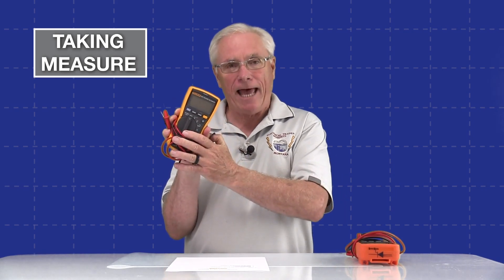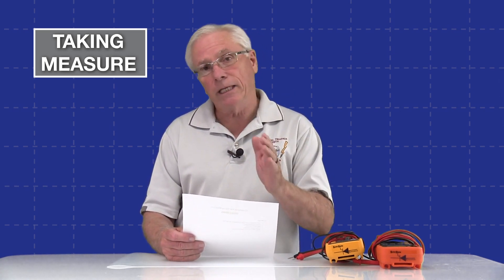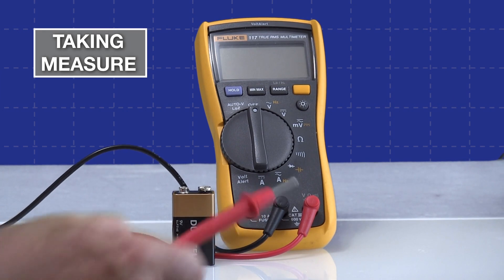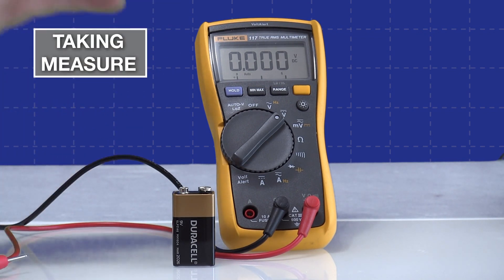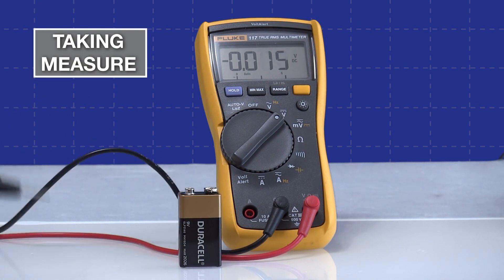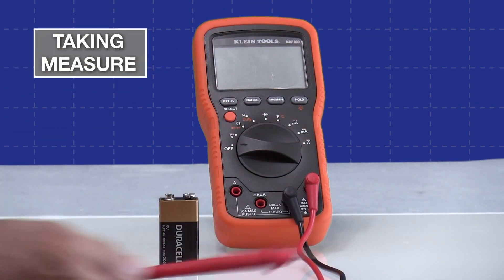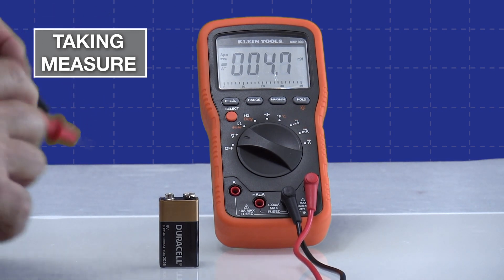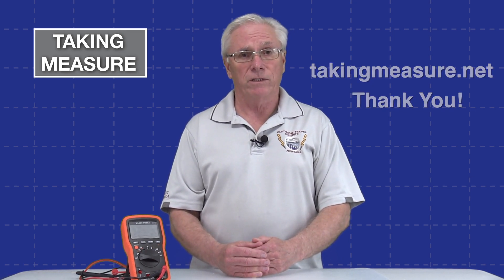Taking a DC Voltage Measurement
Mitch uses a Fluke 117 meter and a Klein mm1000 meter to demonstrate DC voltage measurements and selections. He uses a 9 volt battery for the tests and explains test lead placement and polarity.